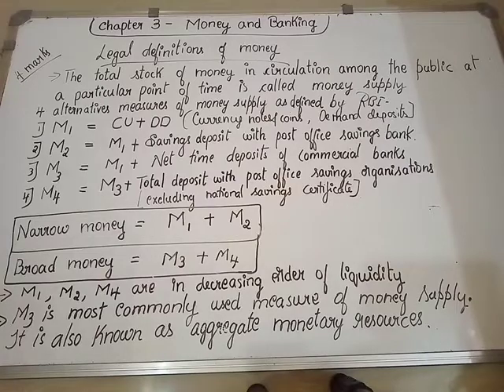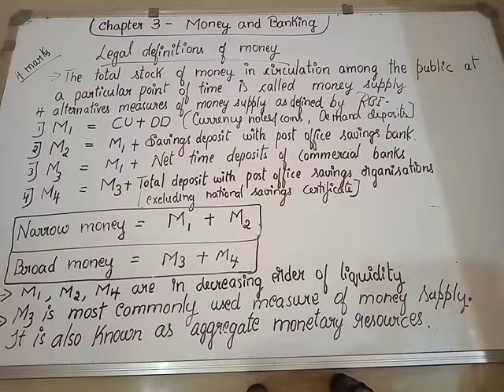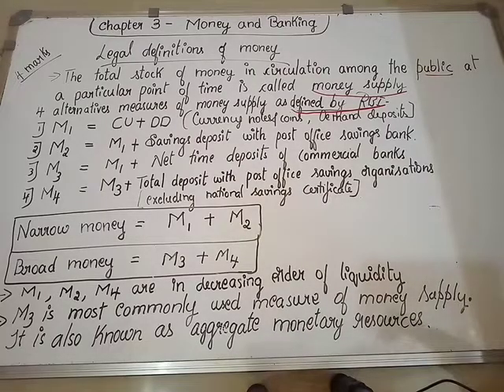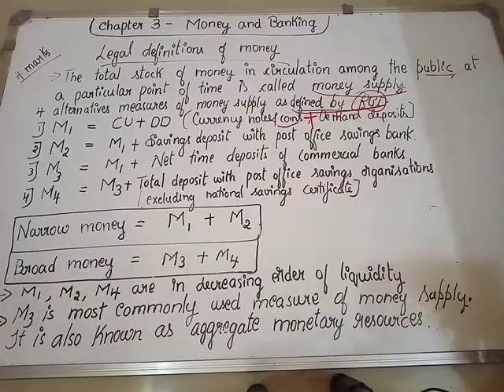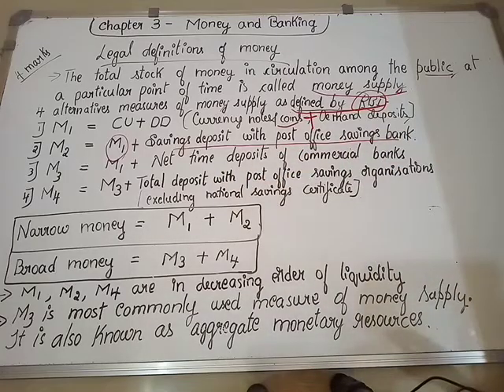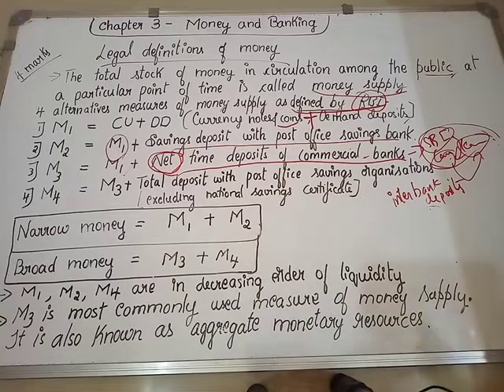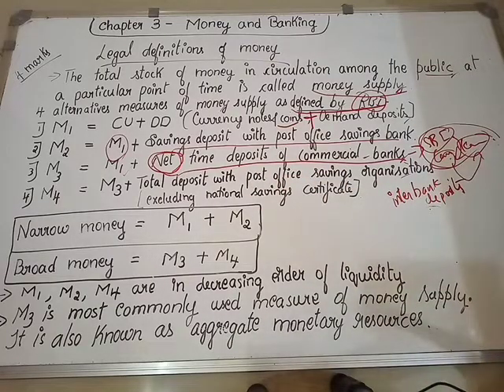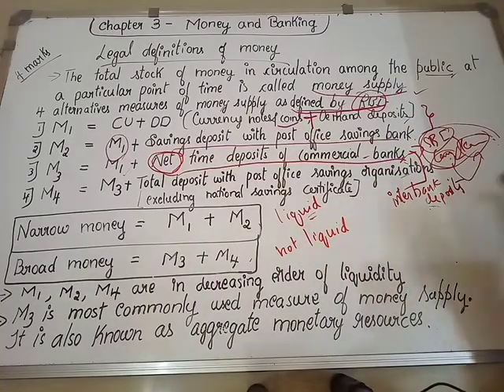chapter 3- money and banking /legal definitions of money/macroeconomics